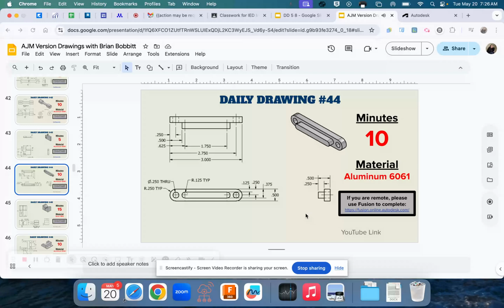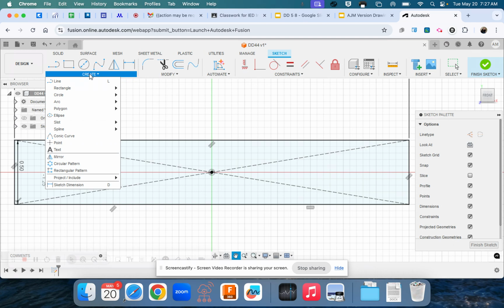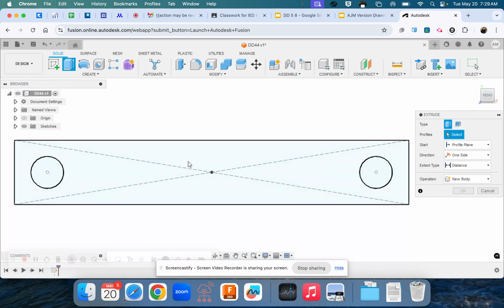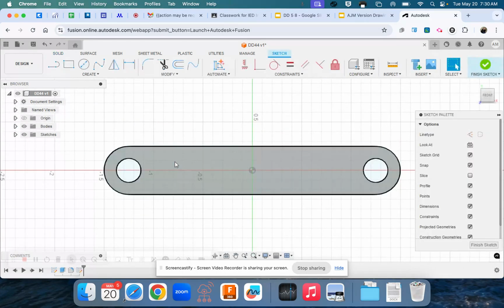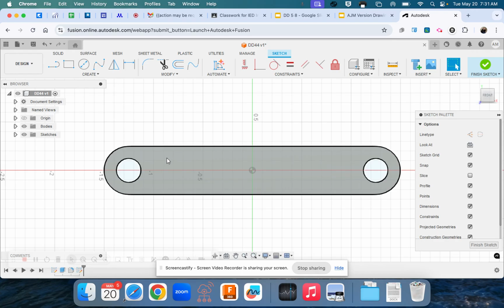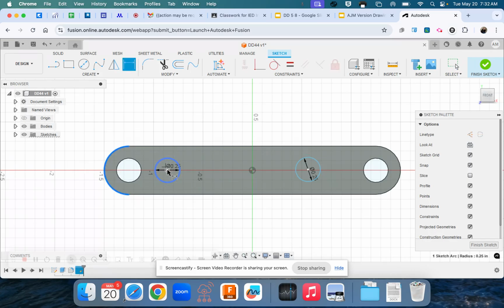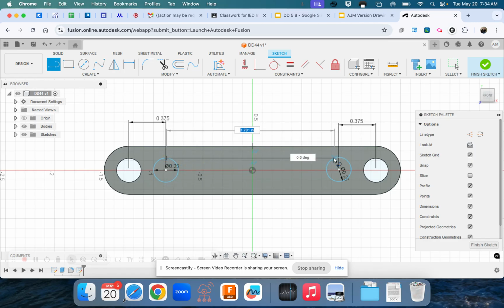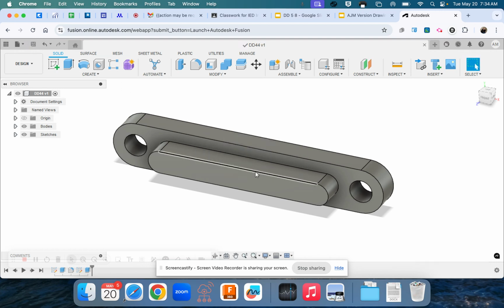Fusion Daily Drawing #44